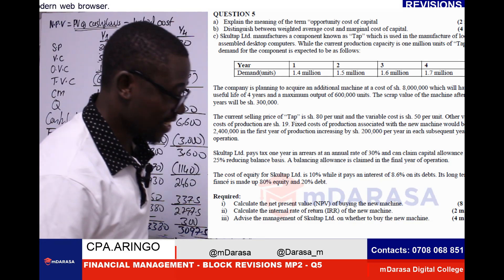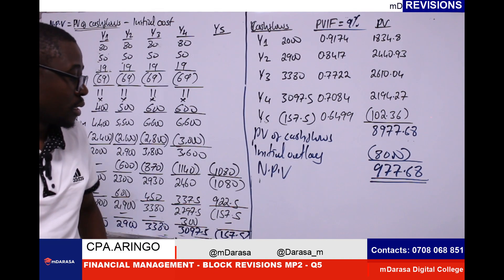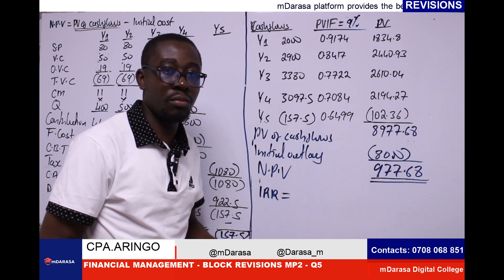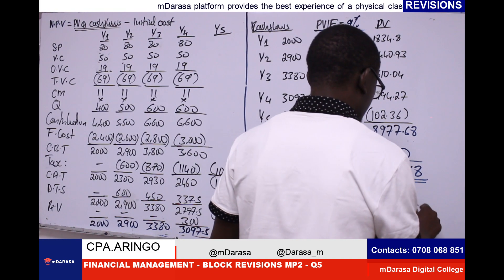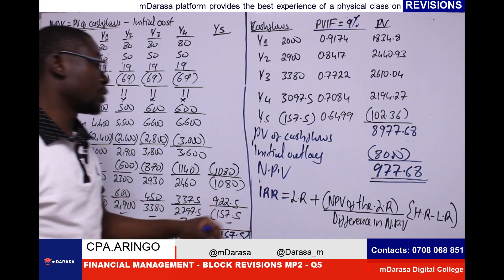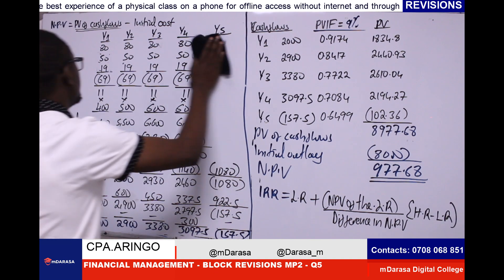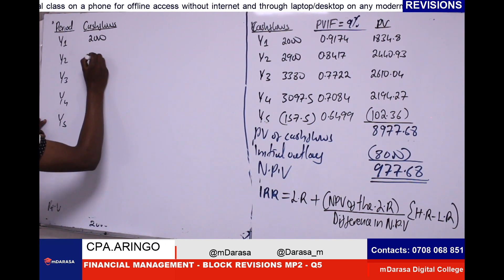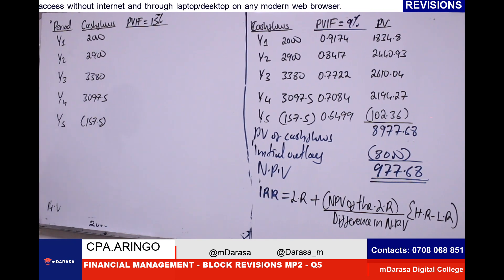FINANCIAL MANAGEMENT(BLOCK REVISIONS FOR DECEMBER 2024 EXAMS) - INTERNAL RATE OF RETURN (IRR)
mDarasa Block revisions for December Exams are on.